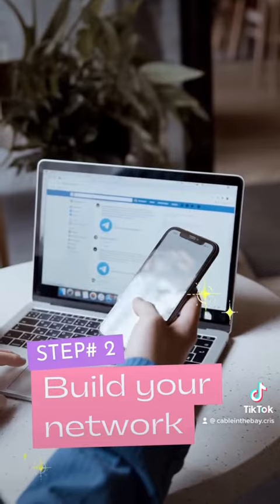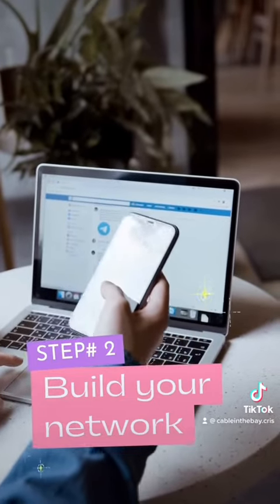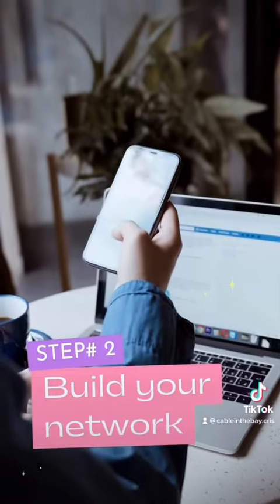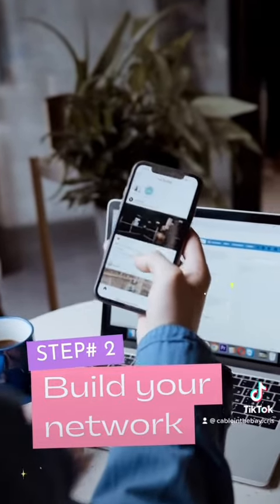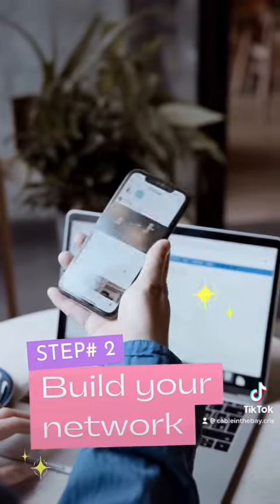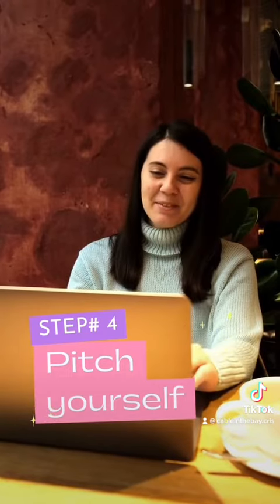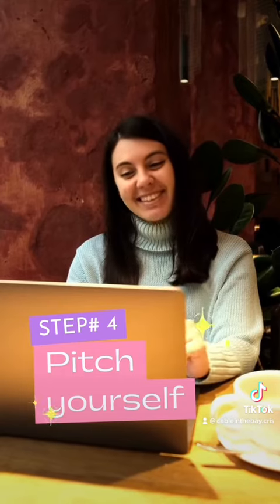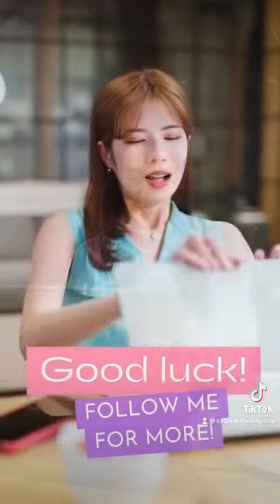VA Tips For Beginners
Hi guys! So you want to become a virtual assistant, but you’re not quite sure how to snag your first client? Don’t worry, I am here to help!